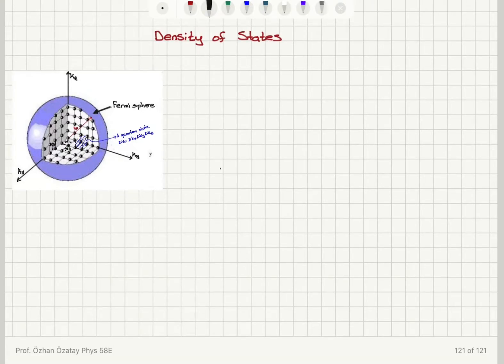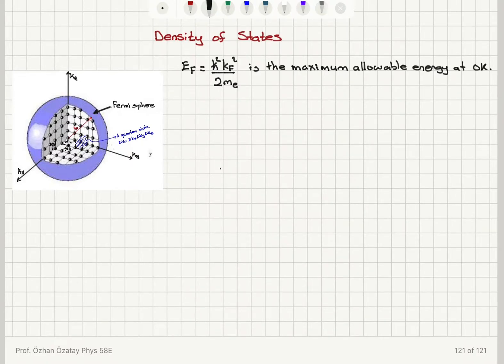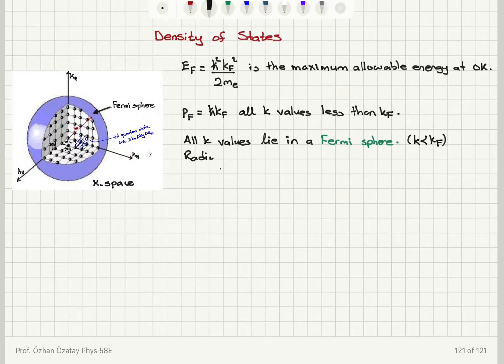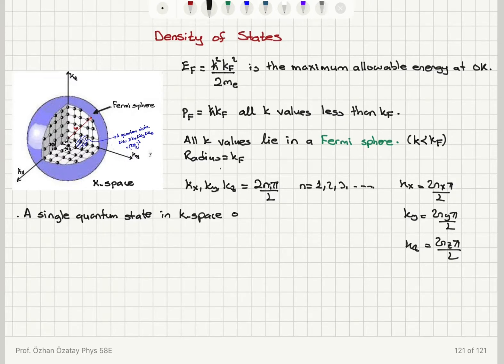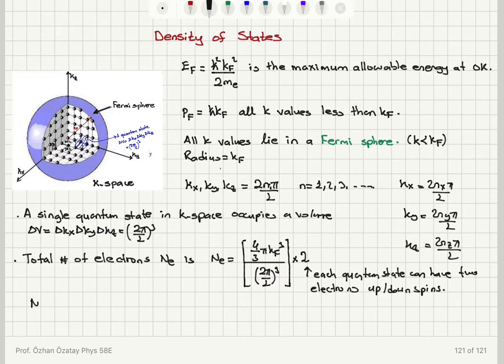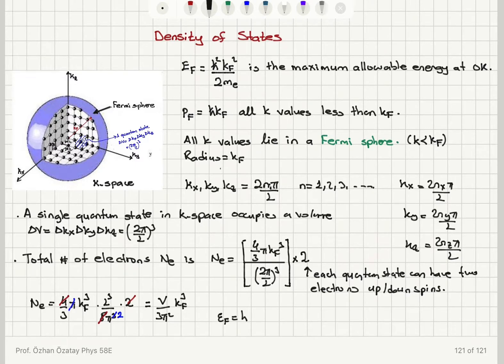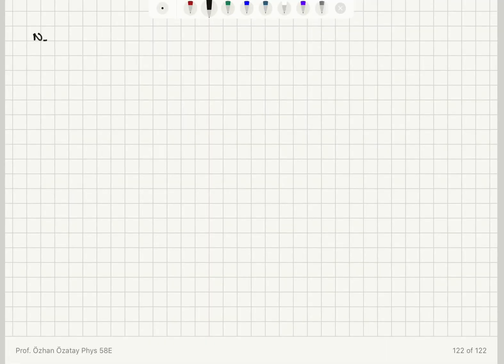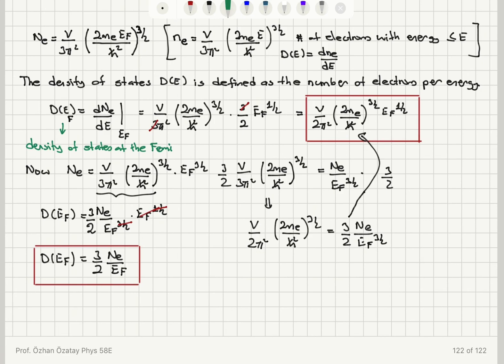Week 6-6 Density of States